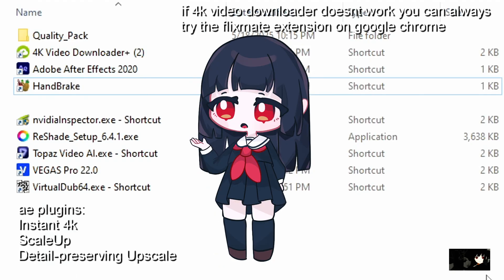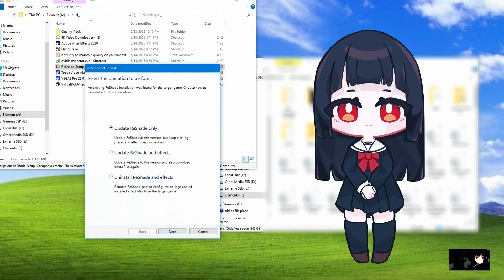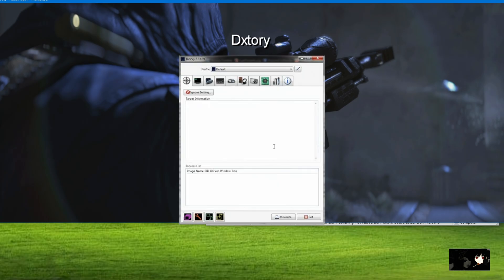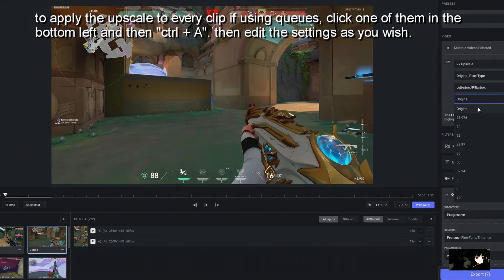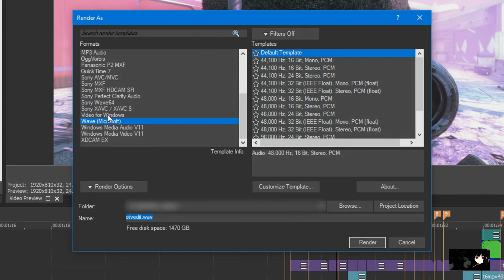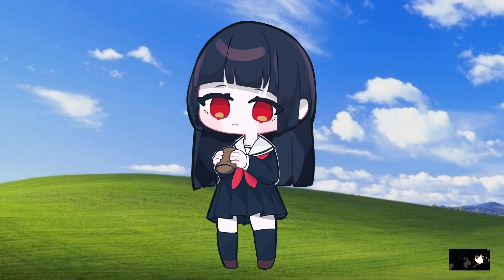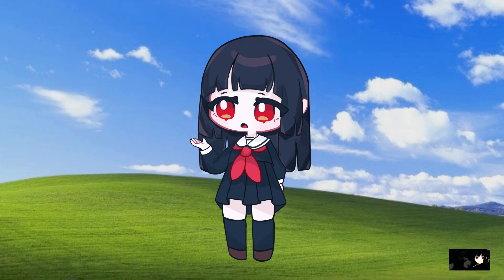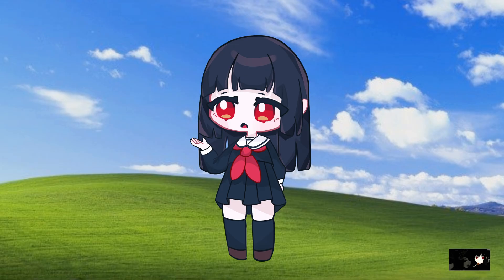how to upload the highest quality videos like miniyata [Pack In Desc]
ogeyyyyy ill prob be editing this desc over the first week or so if theres anything i forgot or should include. ily guyz
also for clarification on the low quality footage workflow i would personally
upscale - flowframe (optional) - edit - render
SOCIALS -
DM THIS ACCOUNT IF YOU HAVE QUESTIONS ABOUT PACK : @mini.support_84729
TIMESTAMP -
​⁠‪Intro‬ : 00:00 - 00:21
Program/Plugin Requirements‬ : 00:21 - 00:38
Base Game BO2 Comparison : 00:38 - 00:54
Inspector (Games) : 00:54 - 01:42
Reshade (Games) : 01:42 - 02:03
In-Game Settings (Games) : 02:03 - 02:24
In-Game Comparison (Games) : 02:24 - 02:38
Reshade, CFG, DOF, Recording Software (Games) : 02:38 - 03:35
BO2 Custom Textures (Games) : 03:35 - 04:02
Screenshot Comparisons (Games) : 04:02 - 04:13
Working With Low Quality Footage (Anime/General) : 04:13 - 05:00
How to Download 4K Kpop Footage (Kpop) : 05:00 - 05:54
Rendering in Sony Vegas (Project Settings) : 05:54 - 06:08
Rendering in Sony Vegas (AVI) : 06:08 - 06:23
Rendering in Sony Vegas (MP4) : 06:23 - 06:51
Type of Upscalers : 06:51 - 07:02
ScaleUp : 07:02 - 07:42
Topaz : 07:42 - 08:14
Instant4K & Detail-preserving Upscale : 08:14 - 08:36
After Effects Resizer : 08:36 - 08:59
Adding a Colour Correction : 08:59 - 09:30
Compression (Virtual Dub) : 09:30 - 10:03
Compression (Handbrake) : 10:03 - 10:13
Outro : 10:13 - 10:36
u can try looking at this video for CC maybe idk af
Also s/o @111tykatypka very goated